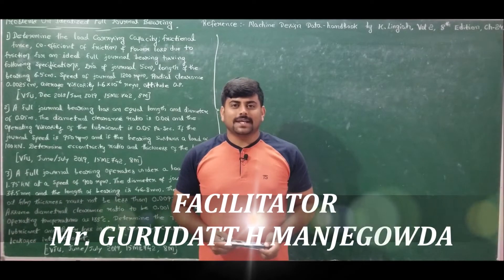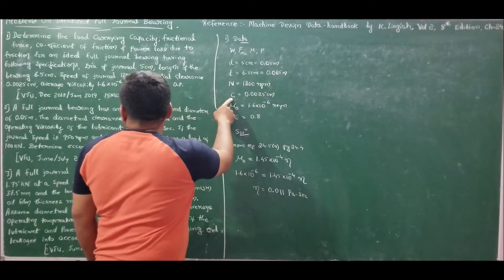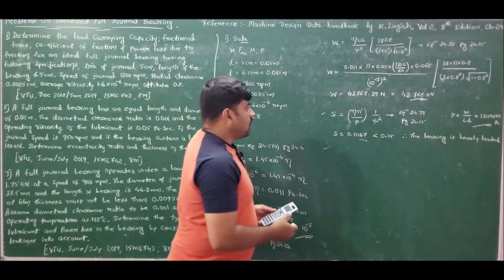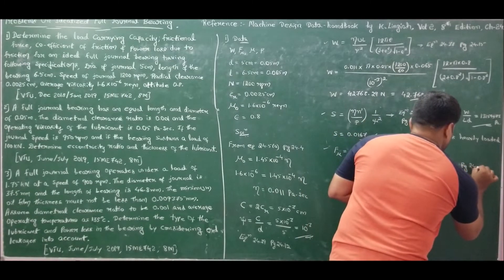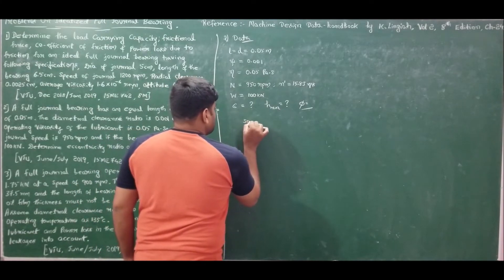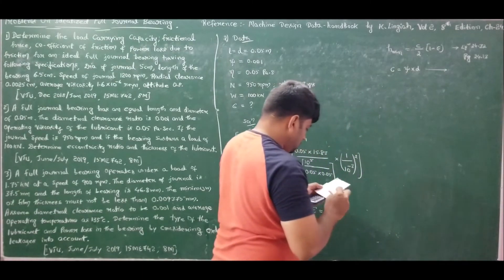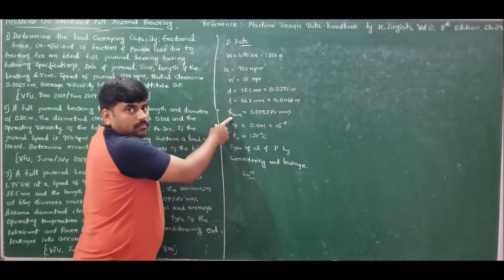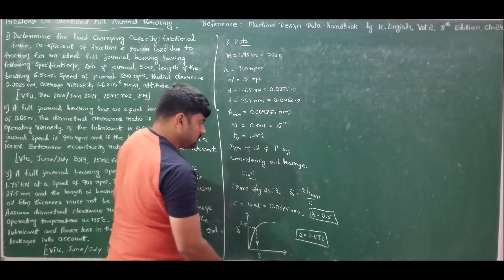05 - Problems on idealized full journal bearing #1 - Tribology by GURUDATT.H.M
In this lecture three numerical problems on idealized full journal bearing are discussed in detail.